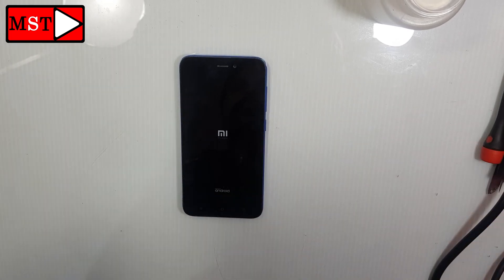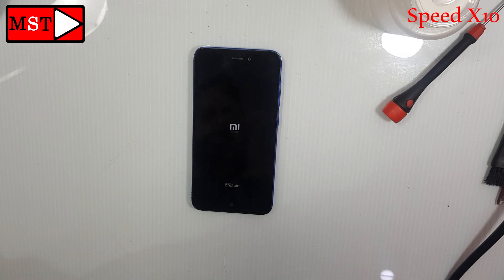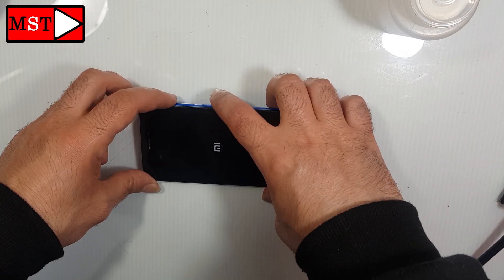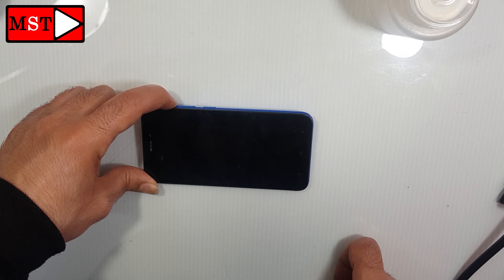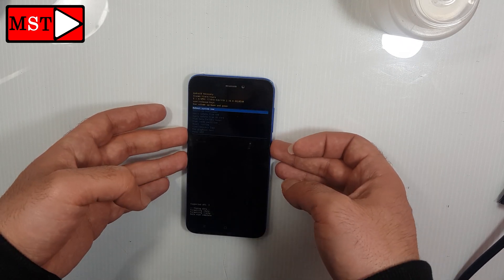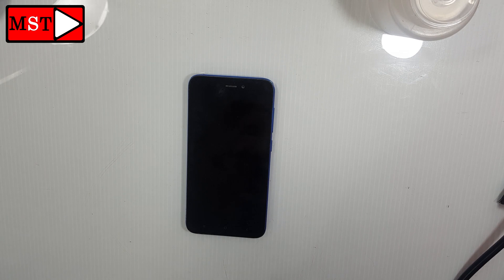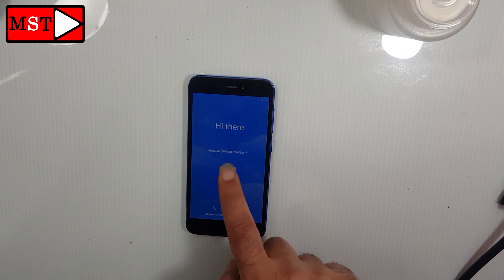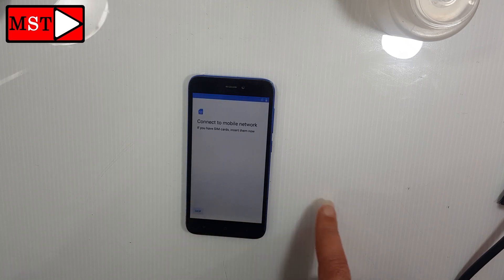Xiaomi Redmi Go Stuck At Logo For 24Hours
MST
what to do if your MI device just staying at logo for a long time, and you don't know how to solve this problem, in this case there was an issue when the device updated causing it to stuck at logo, with few steps you can solve it,
but this will erase all of your Data.